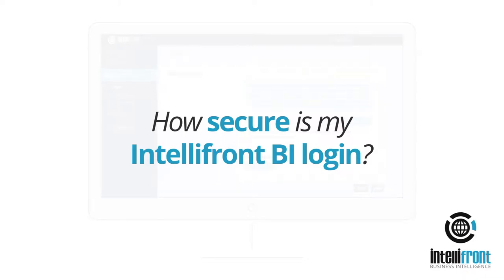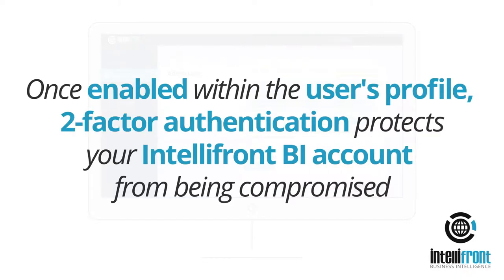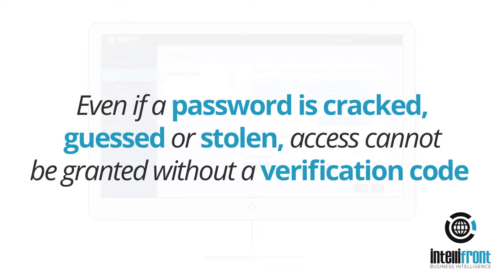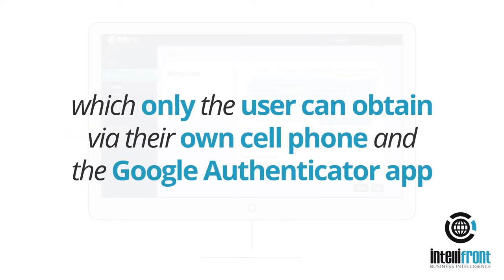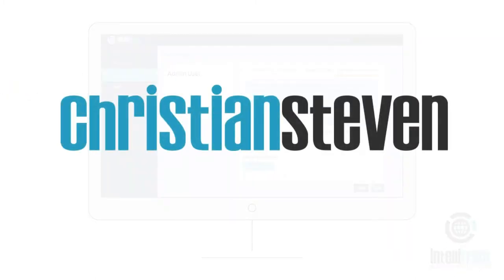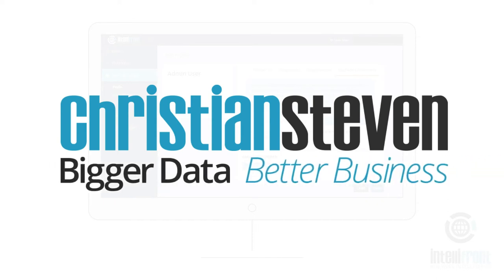How Secure is My Intellifront BI Login?🔆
How secure is my Intellifront BI login? Once enabled within the user's profile, 2-factor authentication protects your Intellifront BI account from being compromised. Even if a password is cracked, guessed, or stolen, access cannot be granted without a verification code, which only the user can obtain via their own cell phone and the Google Authenticatior app.

✅ KPI Dashboards

✅ Reports & Dashboards